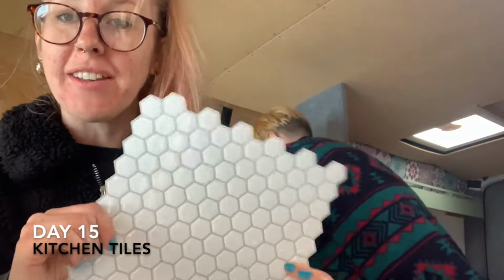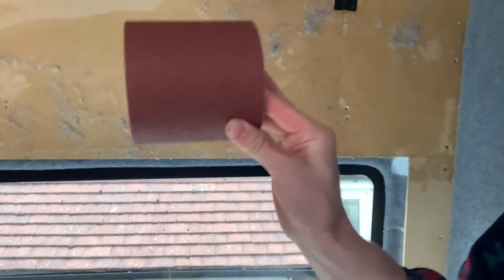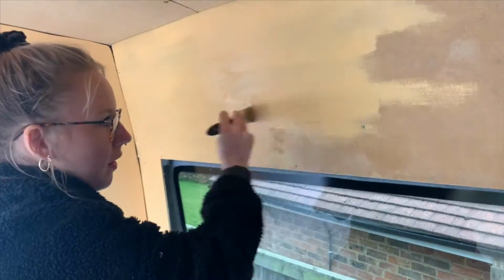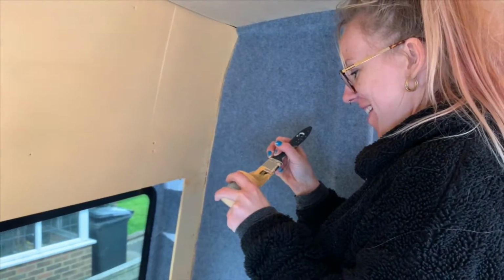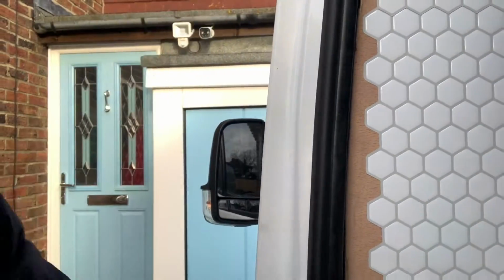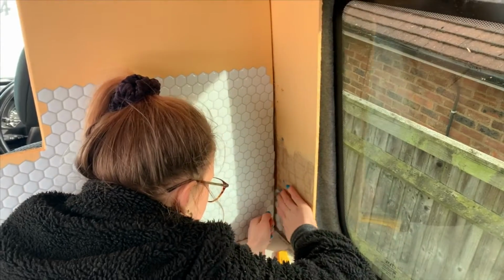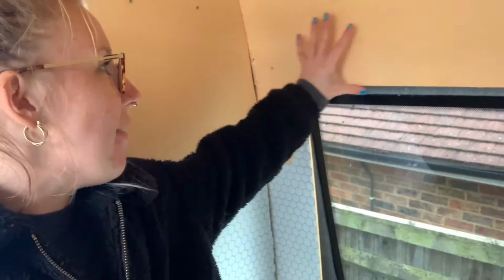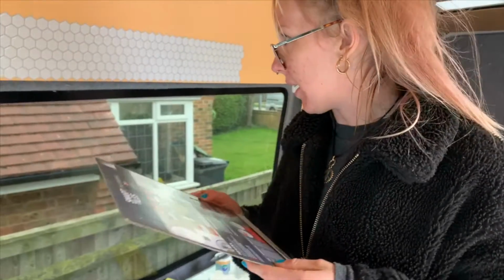CAMPERVAN CONVERSION | Day 15 - Using Self Adhesive Tiles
Day 15 - Mindful of having a weight limit to our van we opted for self adhesive tiles for our kitchen. We are really pleased with how they’ve come out.